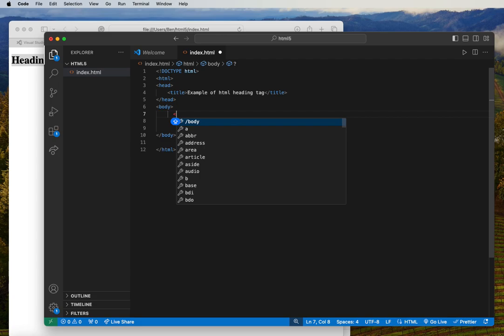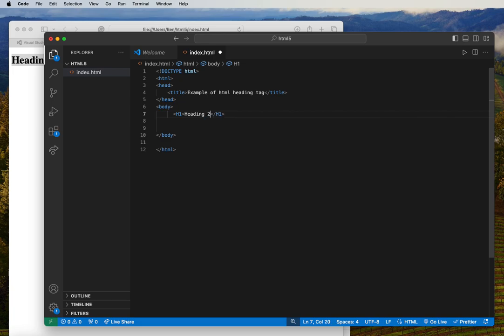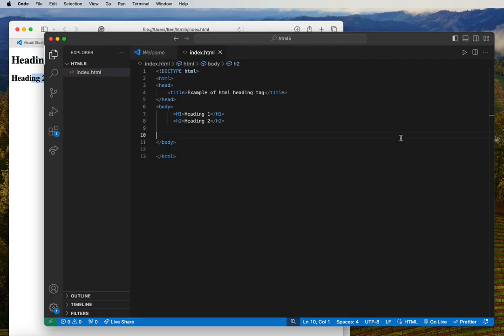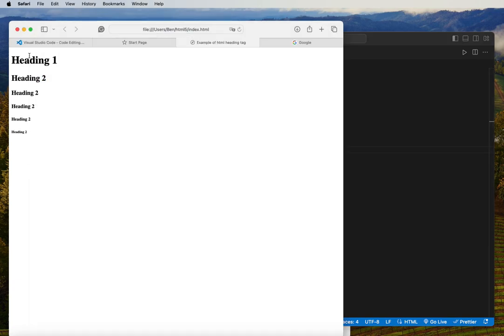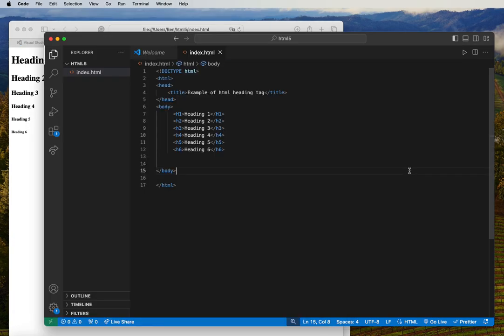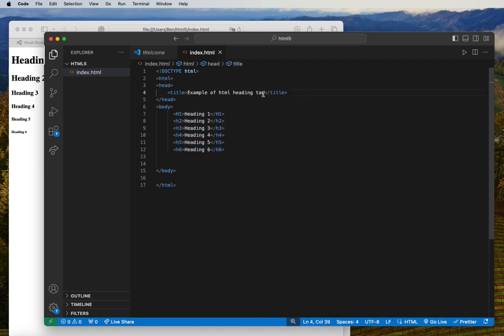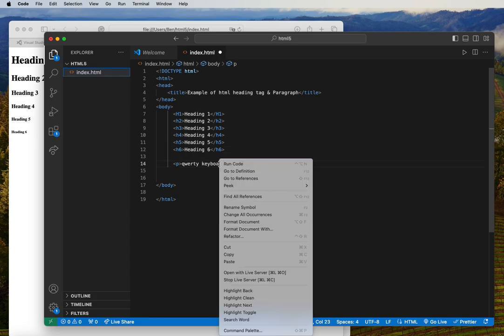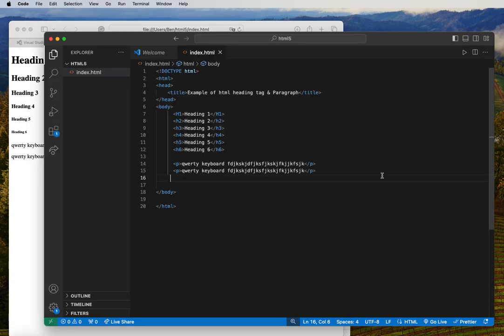HTML heading and pargraph tag beginners tutorial - basic - 2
Unleash your inner web developer!  This video dives into the basics of HTML, the building block of every website you visit.  Learn how to structure your webpages with headings, paragraphs, and eye-catching images.  Create clickable links to navigate your site or explore the web.   Master these HTML fundamentals and be on your way to building your dream website!